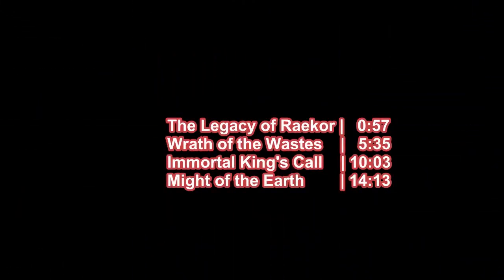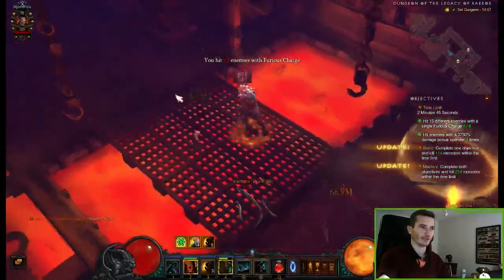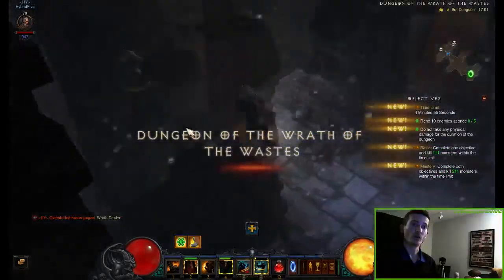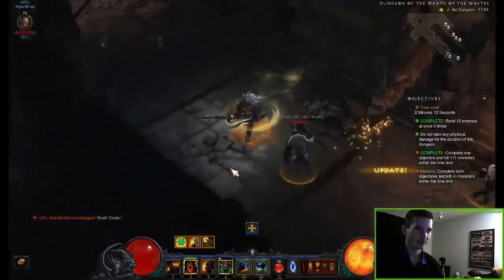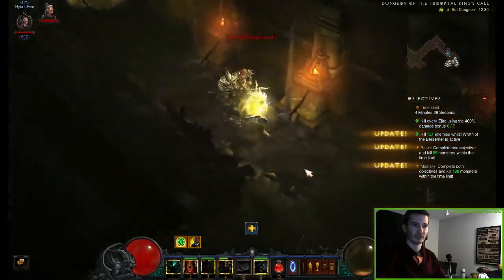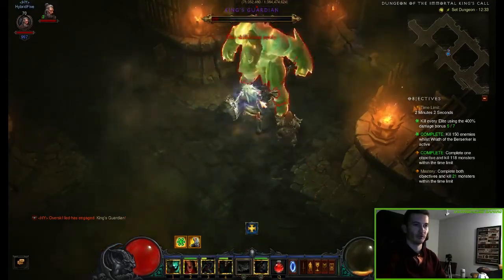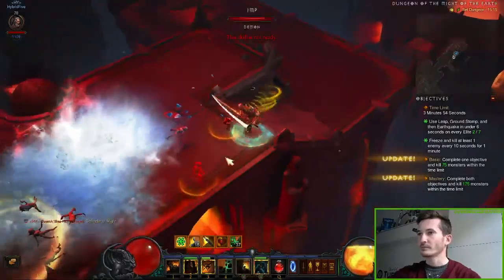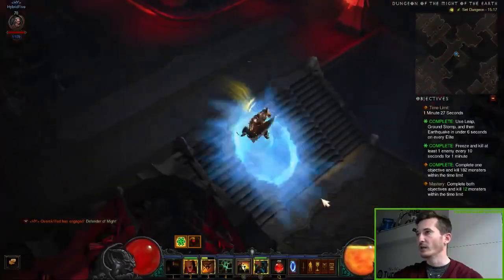SEASON 27: Diablo 3: Master all 4 BARBARIAN SET DUNGEONS [Gameplay]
SEASON 26: Diablo 3: Master all 4 BARBARIAN SET DUNGEONS [Gameplay]

GAMEPLAY of all 4 Barbarian Set Dungeons to Master them easy!

Season 27
Diablo Patch 2.7.4

The Legacy of Raekor
Wrath of the Wastes
Immortal King's Call
Might of the Earth

Marcus/Theuermeister/Oversk1lledGaming